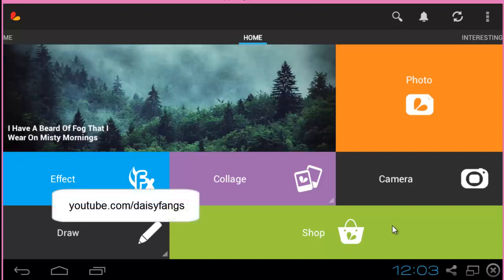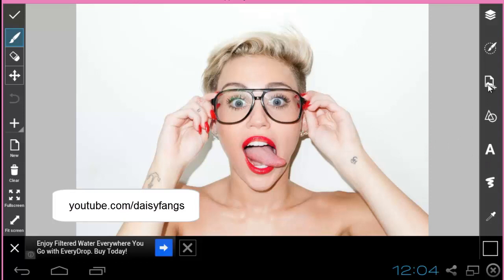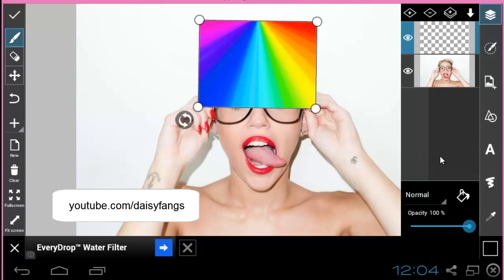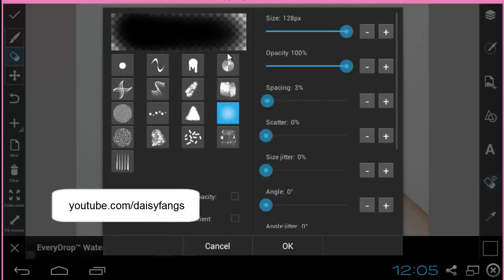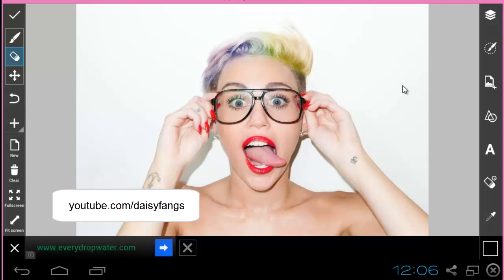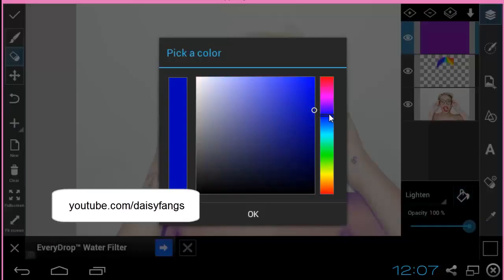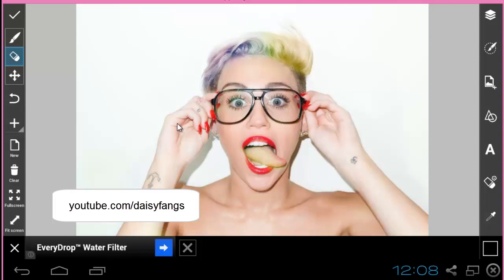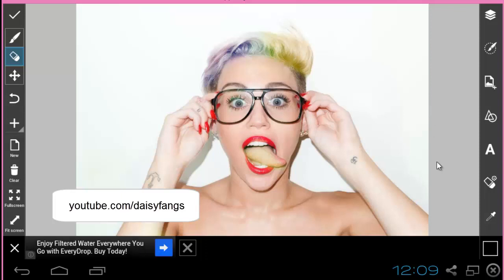Color Select on PicsArt App Tutorial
I though YouTube needed this since everyone edits their photos from apps now. PicsArt is a free app on android and iOS and I highly recommend you use it. So many filters and cool features.